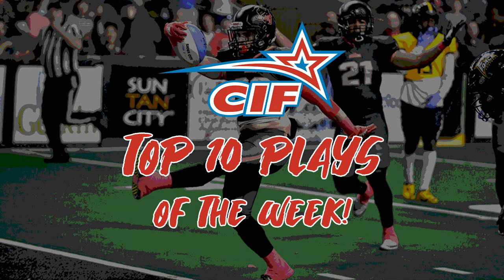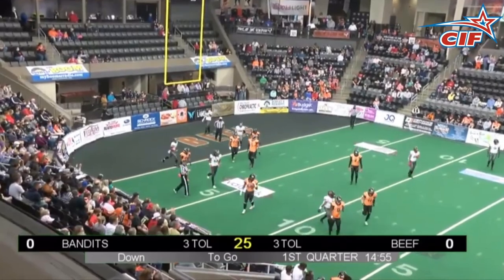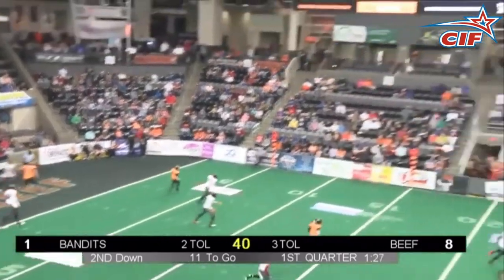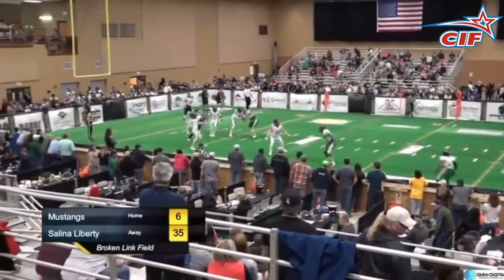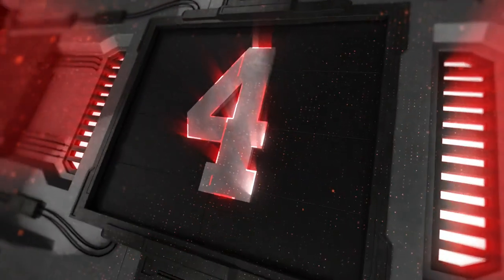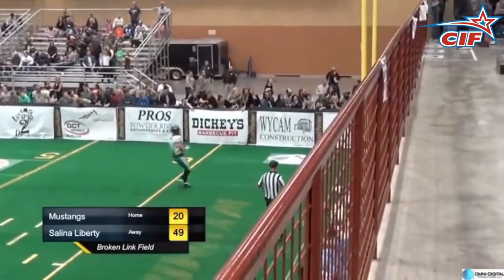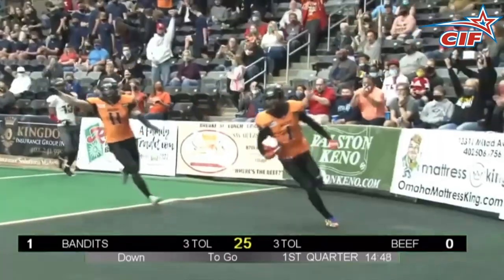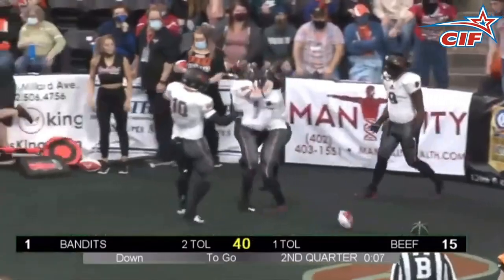CIF Top 10: Week 4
Your CIF Top10 Plays of the Week!
-Week 4-
📸: Chad Watkins
🎥: JK Personal Touch
🎙: Richard Tieman